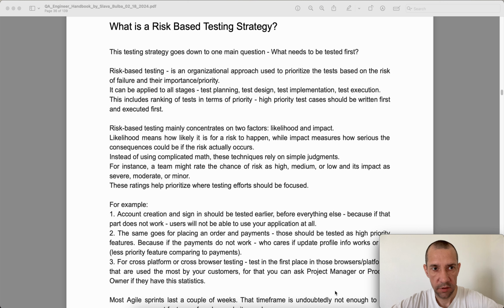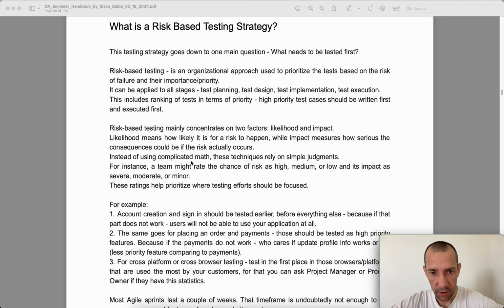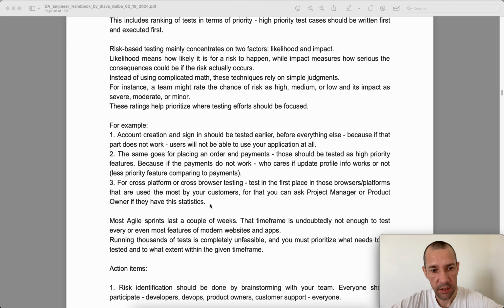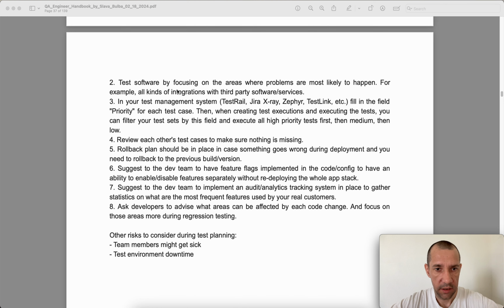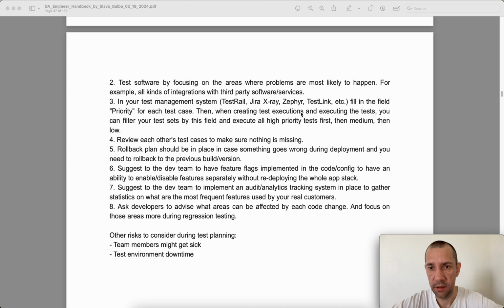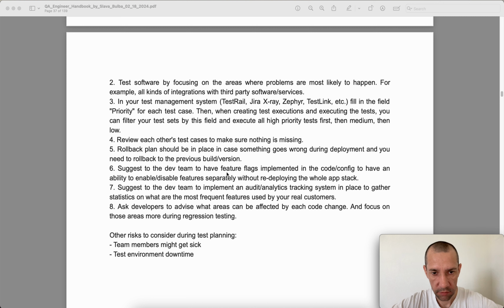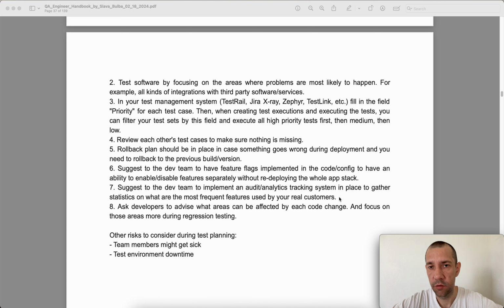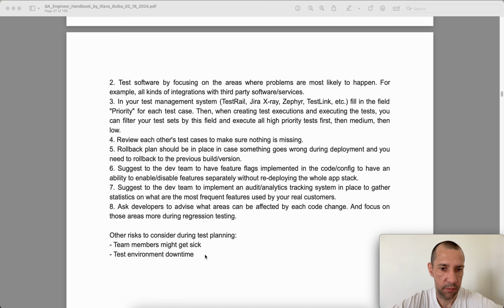Software QA Engineer - What is Risk Based Testing Strategy?